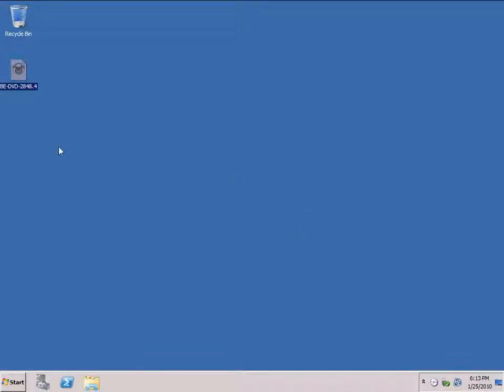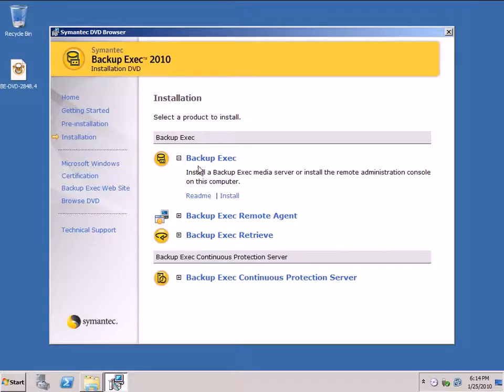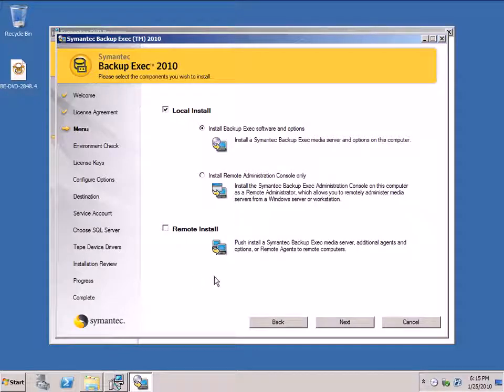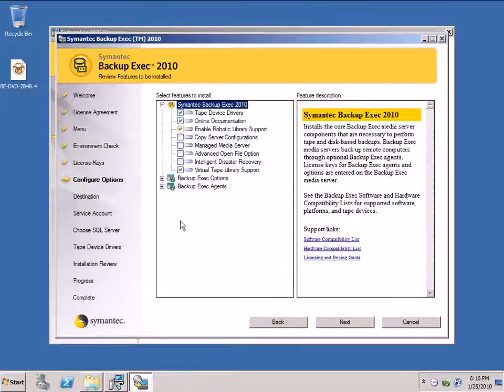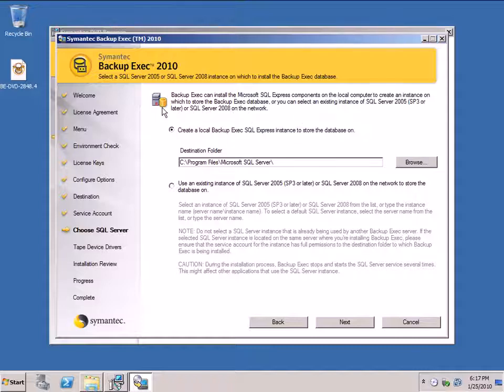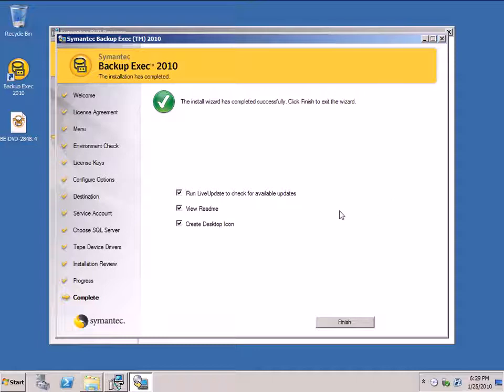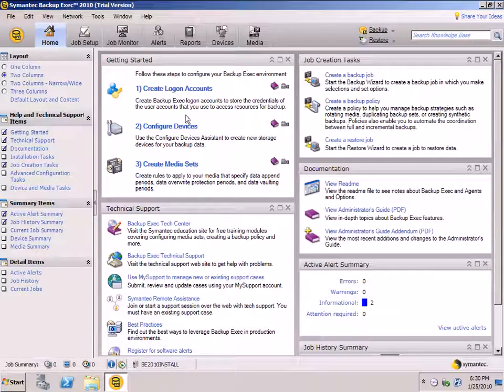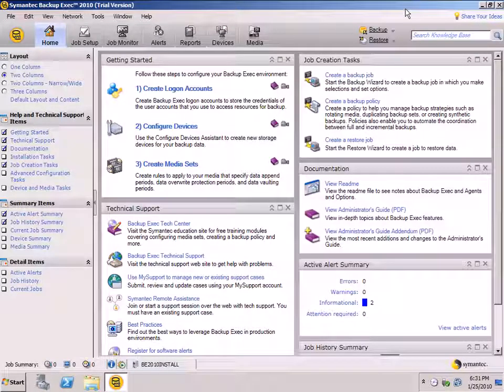Backup Exec 2010 Installation